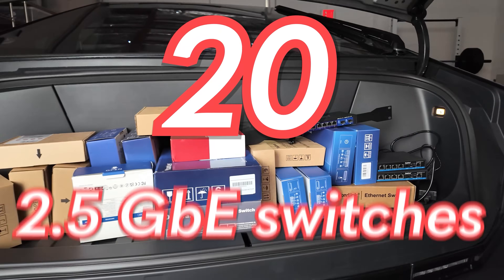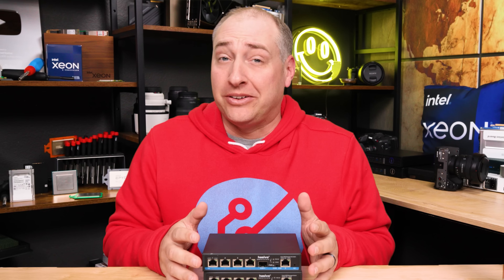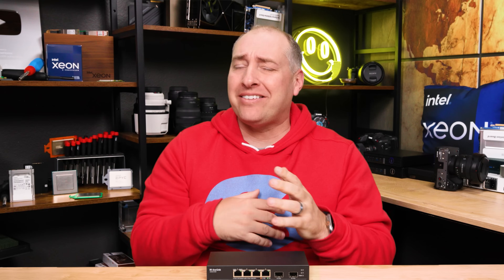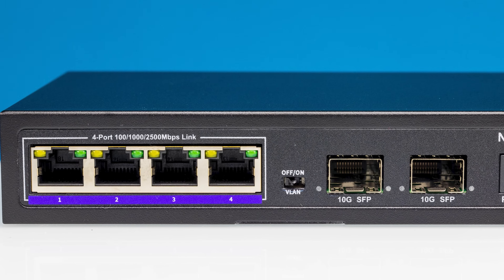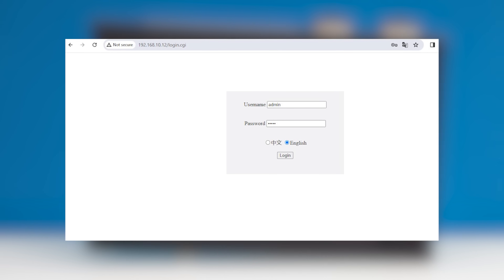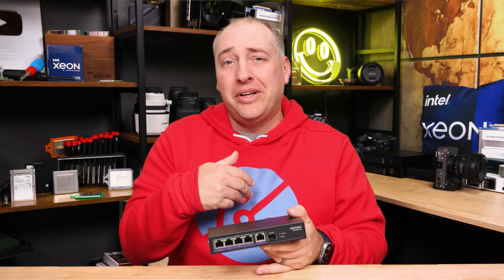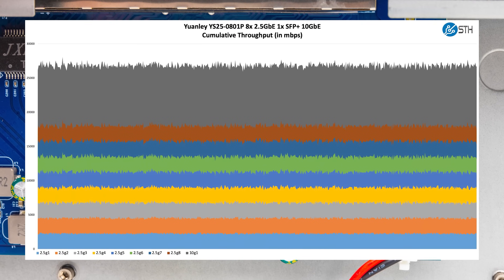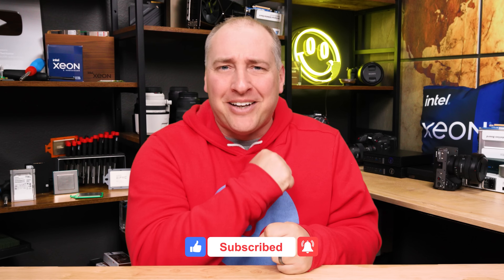Finding the BEST Cheap 2.5GbE Switch... by Testing 21 of Them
We did a MEGA roundup with 21 different cheap and fanless 2.5GbE switches that also have SFP+ and/ or 10Gbase-T for 10GbE networking. This is a massive undertaking, so thank you to our STH YouTube members for making this possible. In this edition, we cover a new port configuration, more PoE options including ones with internal power supplies, and more managed switches.

Become a STH YT Member and Support Us

8-port 2.5GbE, 2-port SFP+ Switches
- Gigaplus GP-S250802
- TRENDnet TEG-3102WS
- MikroTik CRS310-8G+2S+IN

4-port 2.5GbE, 1-port 10Gbase-T, 1-port SFP+ Switches
- Hasivo S600W-4GT-1SX-1XGT-SE AliExpress
- Hasivo S600WP-4GT-1SX-1XGT-SE AliExpress
- Mokerlink 2G04210GSMX

4-port 2.5GbE, 2-port SFP+ Switches
- Mokerlink 2G040210GS
- ienRon HG0402XG
- ienRon HG0402XG-P
- Nicgiga NIC-S250402
- Nicgiga S25-0402P
- Yuanley YS25-0402P
- XikeStor SKS3200M-4GPY2XF

5-port 2.5GbE, 1port SFP+
- YuLinca 2G06110GS
- Nicgiga S250501
- Sodola SL-SWTG015AS-POE
- Nicgiga S25-0501-M

8-port 2.5GbE and 1-port SFP+ Switches
- keepLink KP9000-9XH-X
- Real HD SW8-1-2G
- Yuanley YS25-0801P
- Davuaz Da-K9801WP
- ienRon HG0801XG

Other STH Content Mentioned in this Video

Timestamps
00:00 Introduction
00:13 Gigaplus GP-S250802
00:59 TRENDnet TEG-3102WS
02:14 MikroTik CRS310-8G+2S
02:59 Introducing the Ultimate 2.5GbE switch guide
03:44 Hasivo S600W-4GT-1SX-1XGT-SE
04:37 Hasivo S600WP-4GT-1SX-1XGT-SE
05:01 Mokerlink 2G04210GSMX
05:51 Updating the testing methodology to check for unsanctioned traffic
07:22 Mokerlink 2G040210GS
07:52 ienRon HG0402XG
09:01 ienRon HG0402XG-P
10:09 Nicgiga NIC-S250402
10:54 Nicgiga S25-0402P
11:51 Yuanley YS25-0402P
12:43 XikeStor SKS3200M-4GPY2XF
14:05 YuLinca 2G06110GS
14:35 Nicgiga S250501
15:00 Sodola SL-SWTG015AS-POE
16:31 Nicgiga S25-0501-M
17:36 How to pick one of these switches
18:29 keepLink KP9000-9XH-X
19:22 Real HD SW8-1-2G
20:26 Yuanley YS25-0801P
21:34 Davuaz Da-K9801WP
22:43 Key Lessons Learned
24:04 Wrap-up